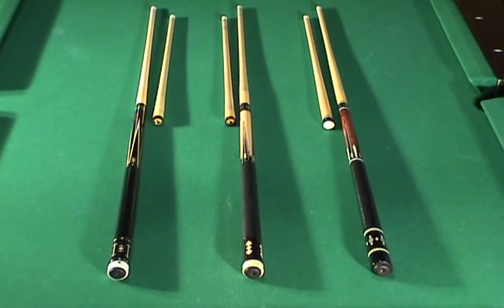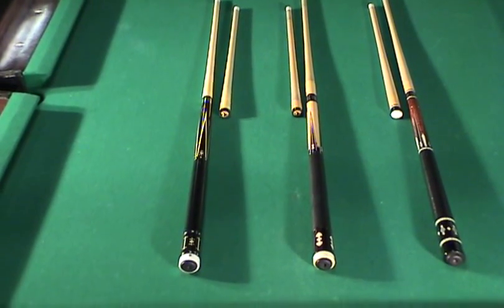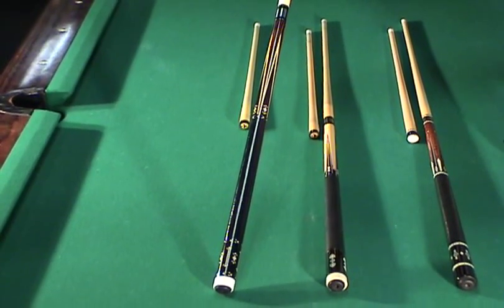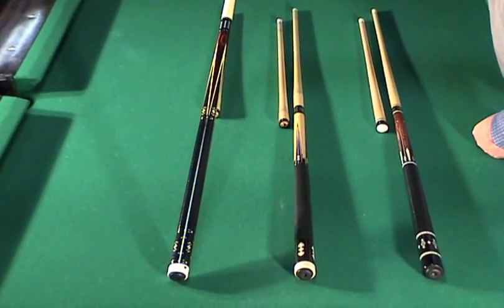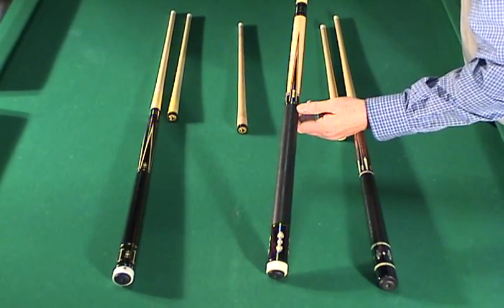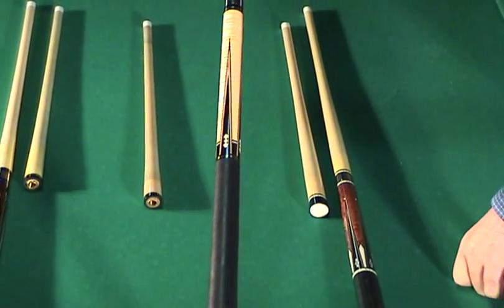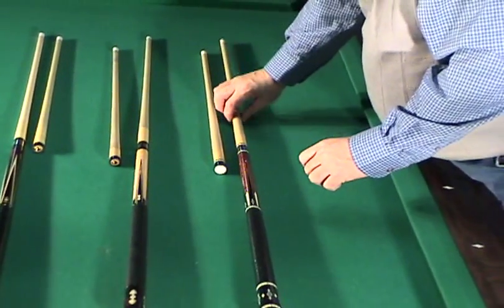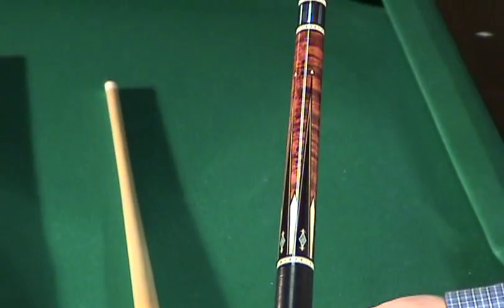Rare Trevor Donahue,Andy Gilbert,and Felipe Pool Cues For Sale !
Who else would like to buy A Private Pool Cue Collection worth over $50,000 at incredible Prices.

Gene Smith Private Cue Collector Sells his cue collection to raise money for his new pool room.

Incredible deals on low end mid range and one of kind Pool Cues.
No reasonable offers will be refused.

For More Information or to buy any of these
Pool cues.